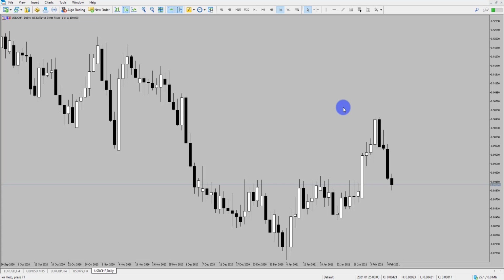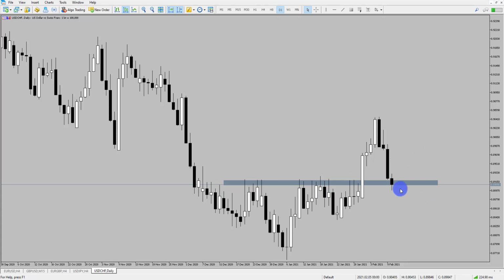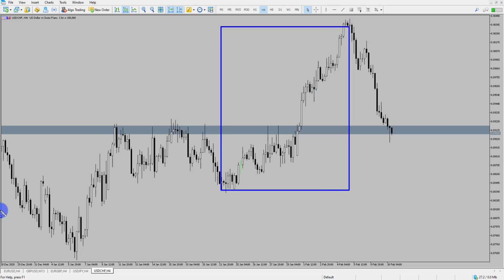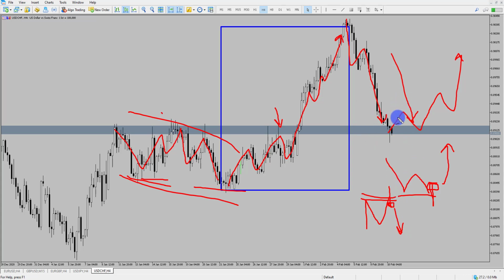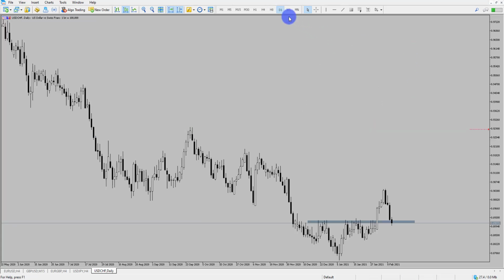USDCHF- Now At Support- Time To Buy? l Technical Analysis l February 10, 2021